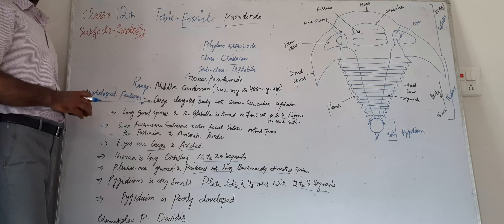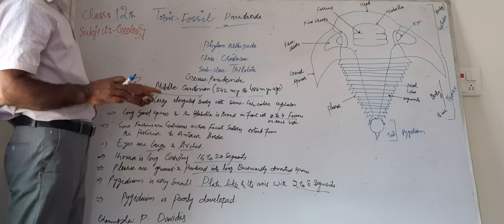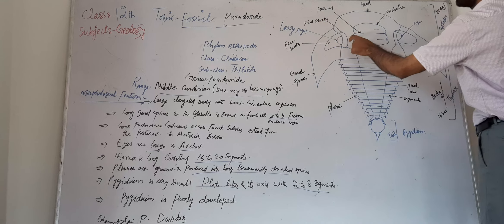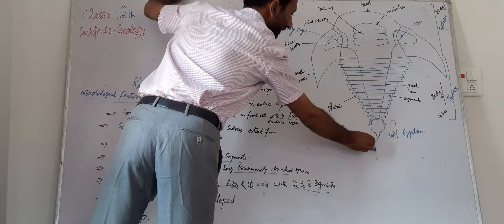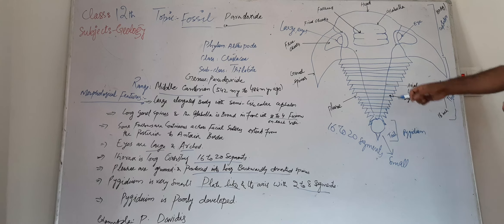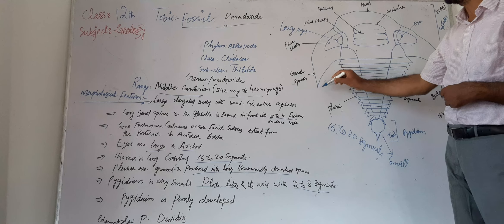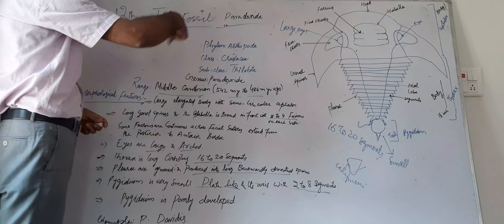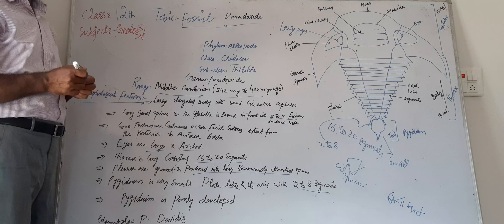Fossil paradoxide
Paradoxide fossil -sub class trilobita